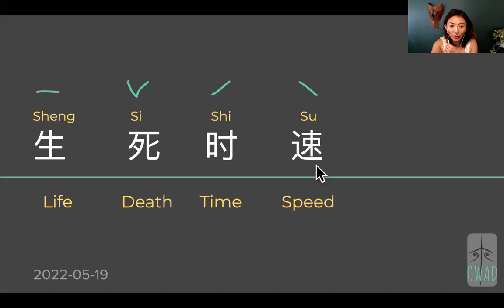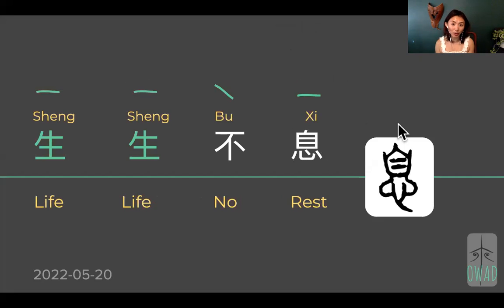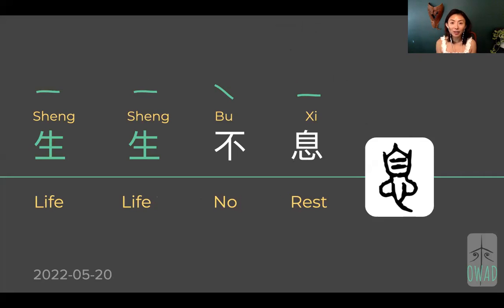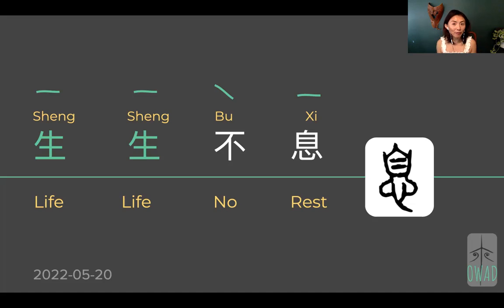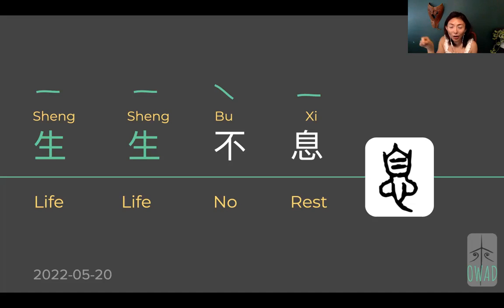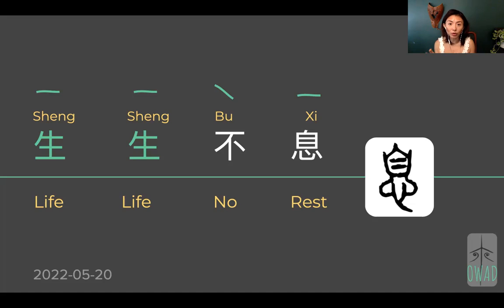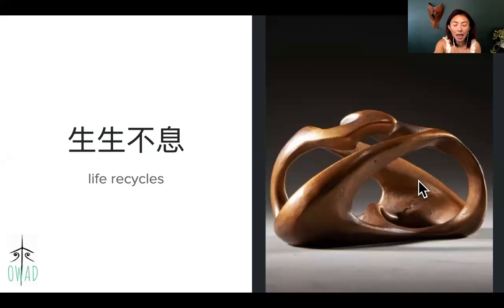Life Recycles (生生不息) | S2E140 | OWAD Learning Mandarin Chinese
10 min a day with me to learn how Chinese make meaning with their language. No matter how strange it may look or sound at the beginning, when you spend enough time with it, it becomes part of you. Grow your world by expanding your vocabulary and most importantly understanding the logic behind this new language.